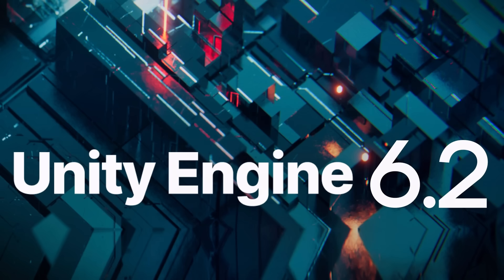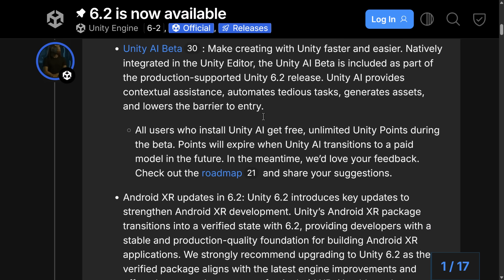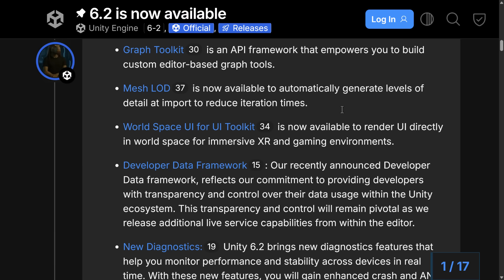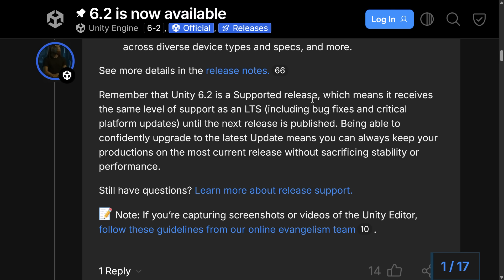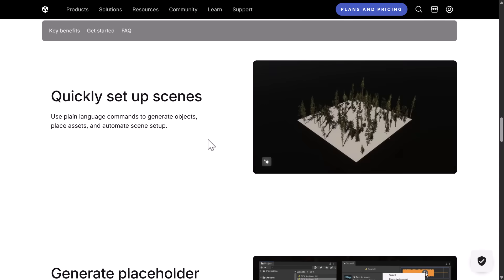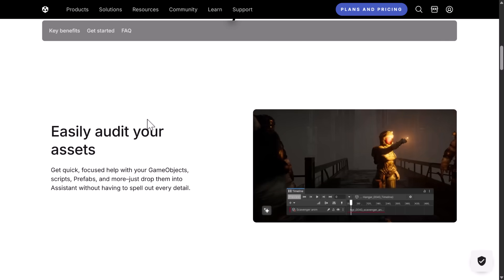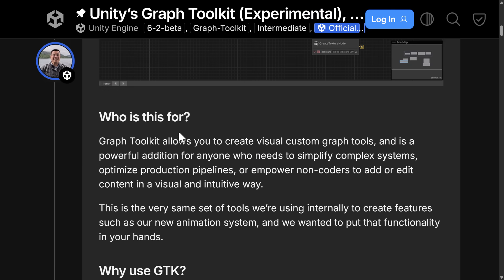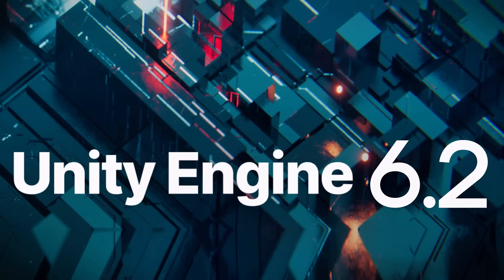Unity 6.2 Is HERE ...and so is Unity AI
Unity have just released Unity 6.2 and the star of the show is certainly the Unity AI beta.  That said, its come a LOOOOOOONNNGGG way from Unity Muse and is a much more exciting feature.  On top of that Unity 6.2 also gets automatic LOD generation, XR improvements, Graph Toolkit and more.

*Gumroad Bundles*
*Unity Summertime Bundle* [Use Code S60]

Using the above links helps support GFS (and thanks so much if you do!)